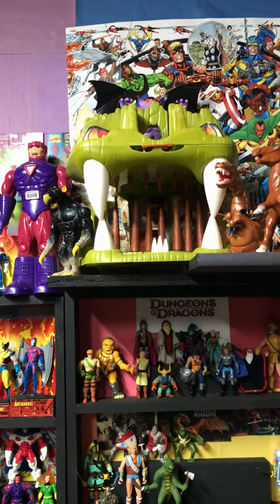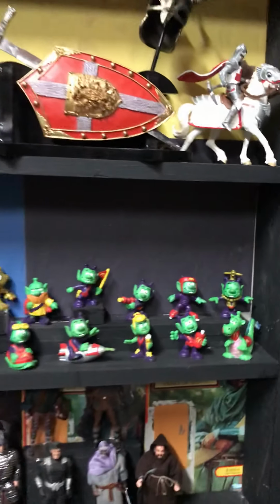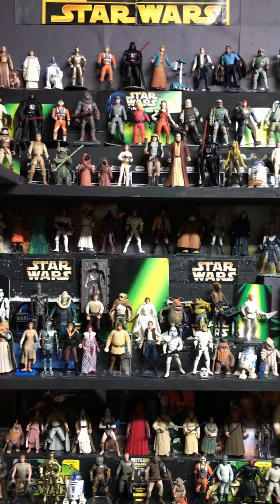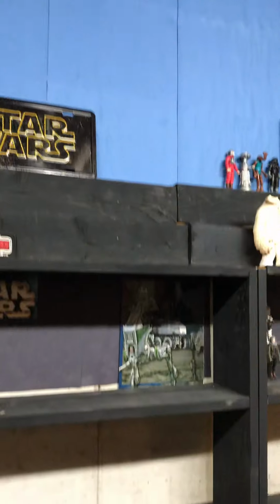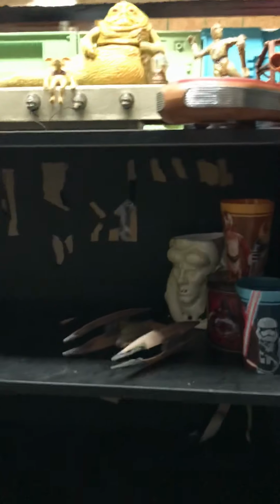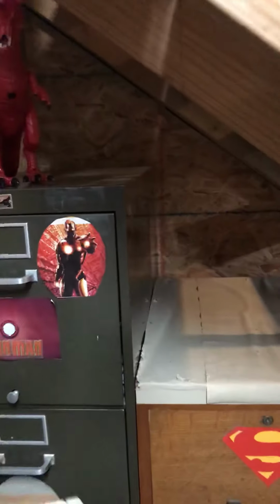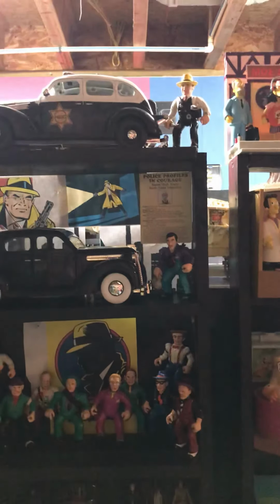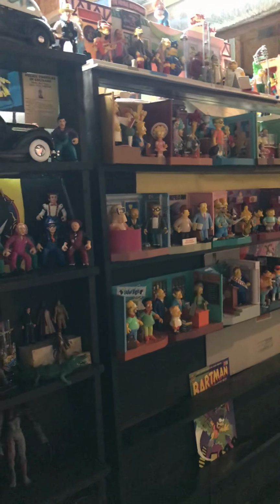My Action Figure Collection Room Tour Part 2, Star Wars, Marvel, Lord of the Rings, Wrestling.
Part 2 included Dungeons and Dragons Star Wars Street and much more.